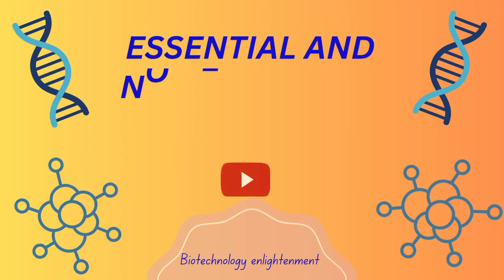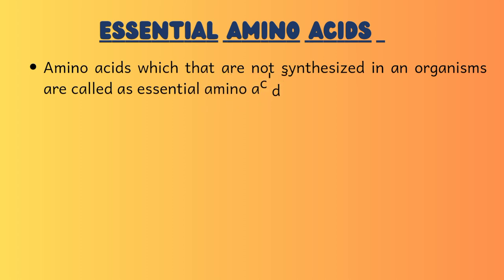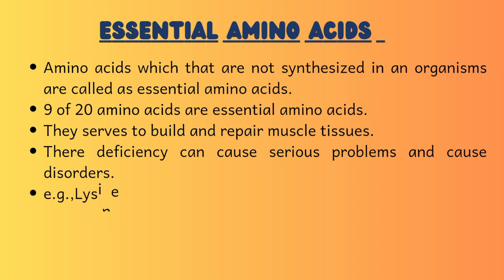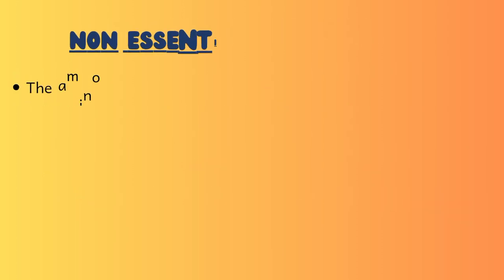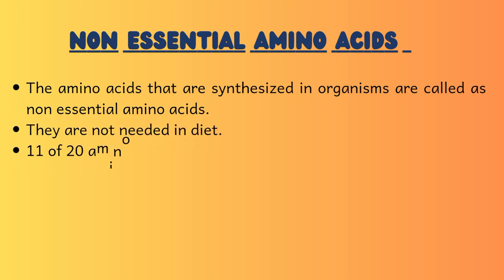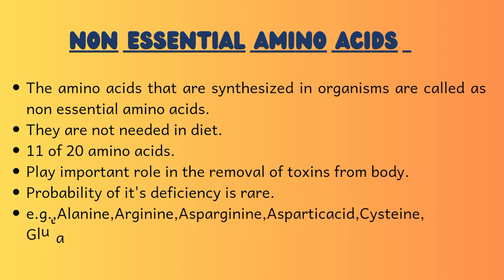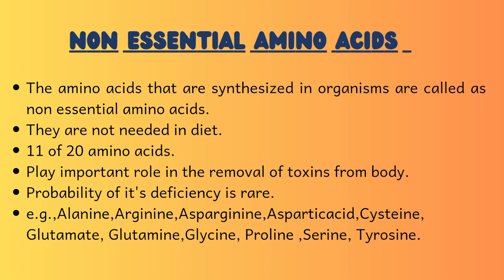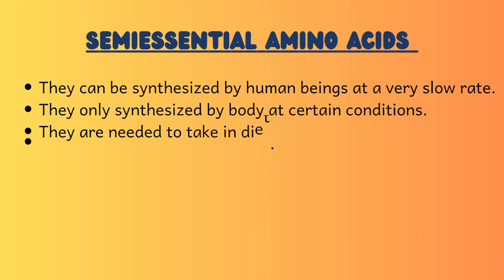Essential and Non Essential Amino acids |Biomolecules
essential and non essential amino acids explanation and difference
short video
Biomolecules, biotechnology, biochemistry
for graduates (Bsc. Biotechnology students)
for class 11 and 12